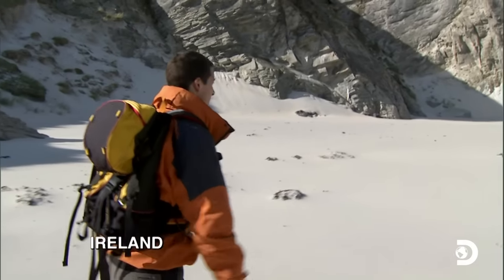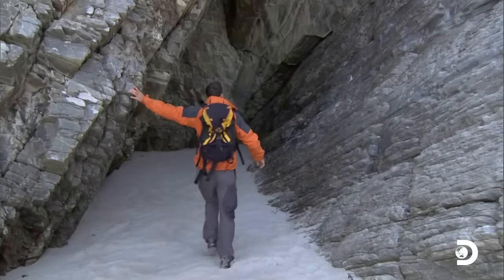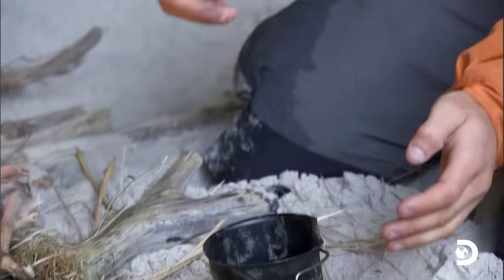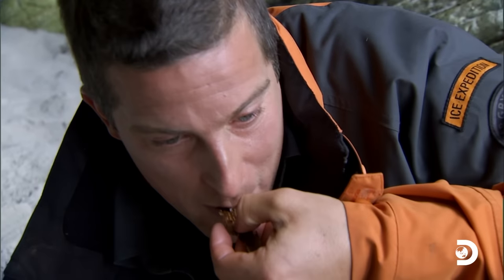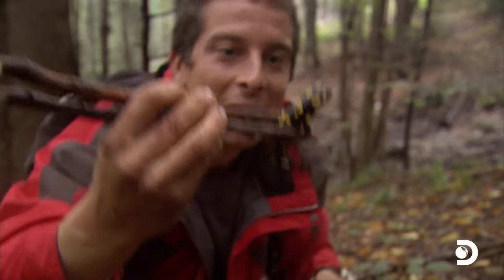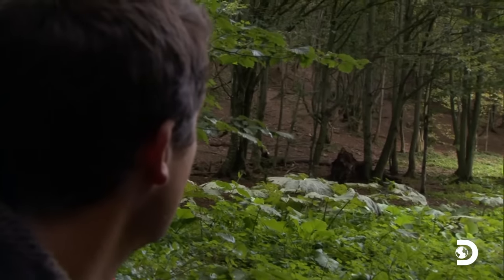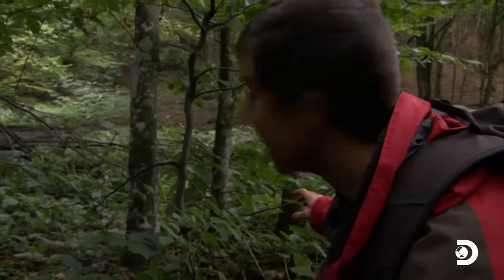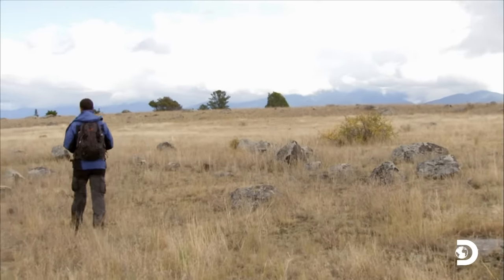Bear Grylls' Secrets for Surviving in the Temperate Zone | Man Vs. Wild | Discovery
In this episode of Man Vs. Wild, renowned survival expert Bear Grylls reveals his top secrets for thriving in the temperate zone. Explore the fascinating techniques and wilderness survival tips used by Bear Grylls to conquer the challenges of the great outdoors. Discover how to navigate through diverse landscapes, find sustenance, and stay safe in this unpredictable environment. Prepare to be amazed by his resourcefulness, adaptability, and sheer determination to survive in the most demanding circumstances. Through heart-pounding adventures and gripping storytelling, Man Vs. Wild keeps viewers on the edge of their seats while offering valuable lessons for outdoor enthusiasts, survivalists, and curious minds alike.

Stream Full Episodes of Man Vs. Wild

About Man Vs. Wild:
Bear Grylls has served with the British Special forces, climbed Everest and explored the Arctic. He shares how to survive the toughest and most remote environments by putting himself in the position of a stranded tourist.